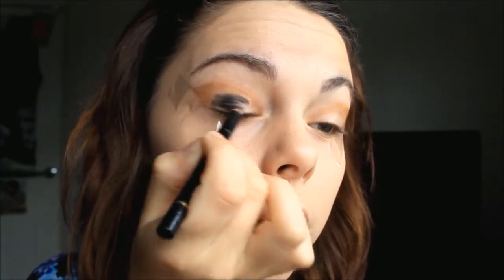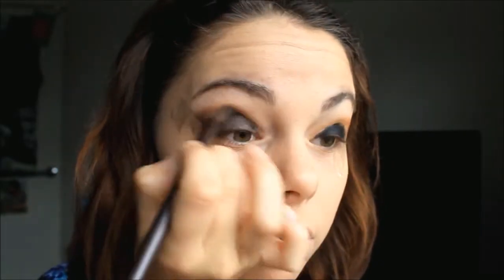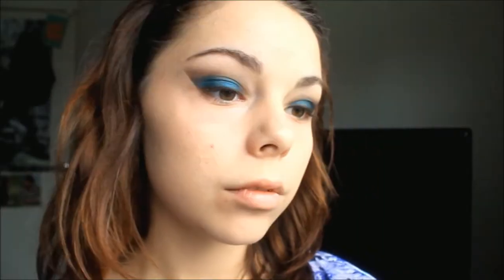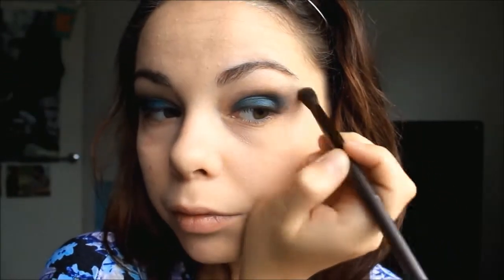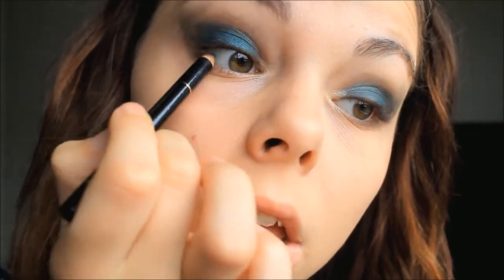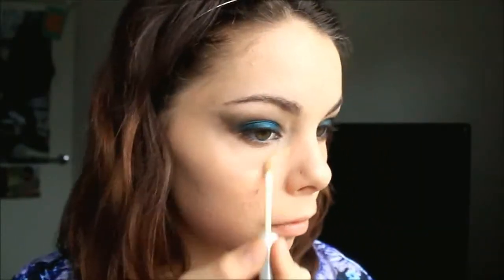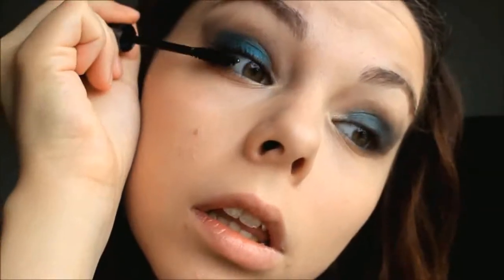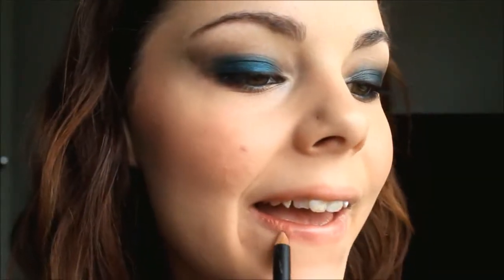Blue Smoky Eye | Ashleigh Huth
Hello lovelies!
This is a very simple and easy smoky with an added punch of shimmery blue! It is great for special occasions or a night out with the girls. :)

✿ KEYWORDS ✿
beauty makeup hair smoky eye eye makeup smoky blue pretty black cute shimmery christmas holiday winter ashleigh ashleigh huth australia Australia